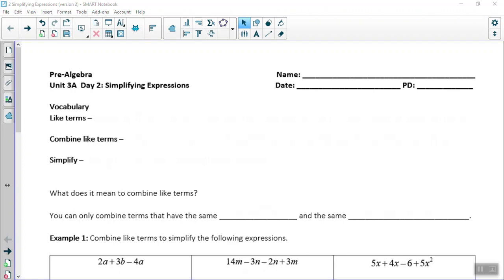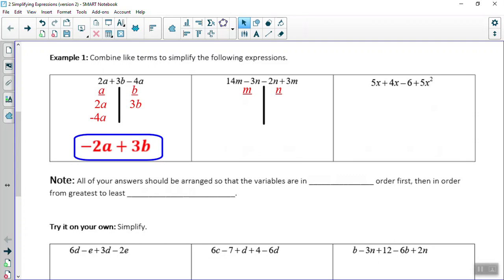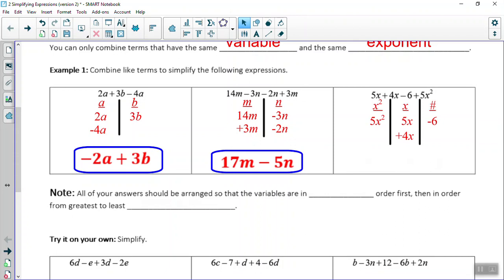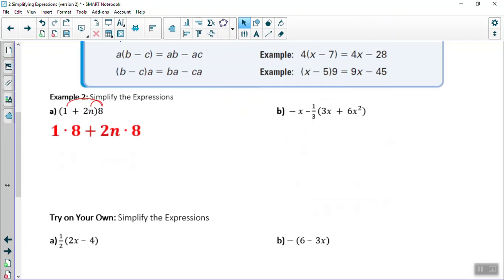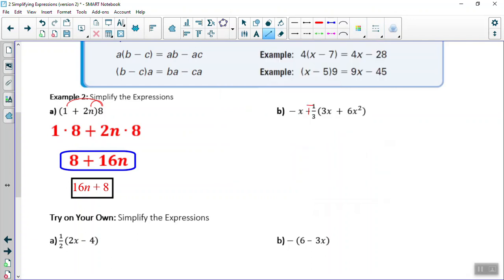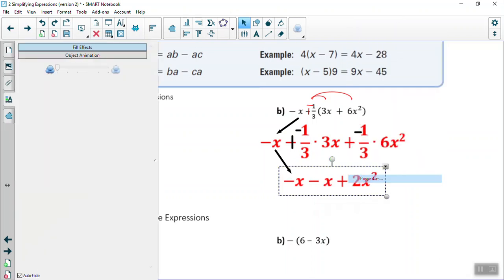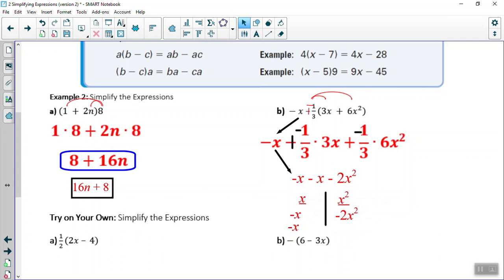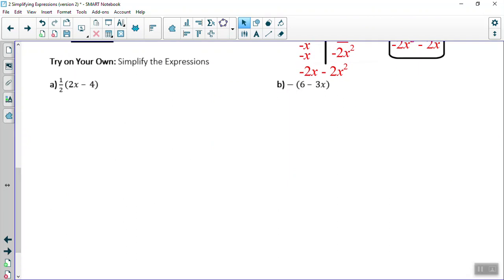Pre-Algebra: Unit 3A Day 2 - Simplifying Expressions